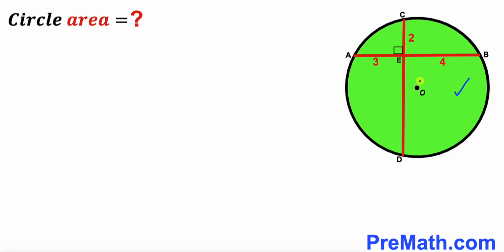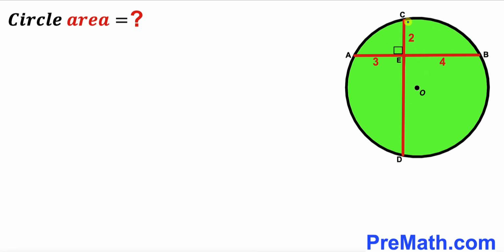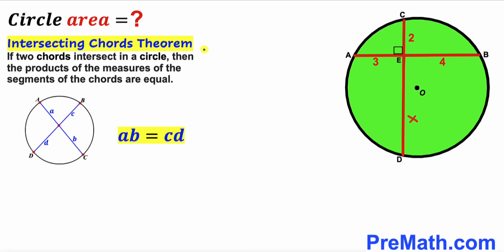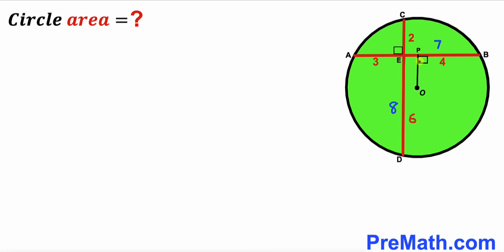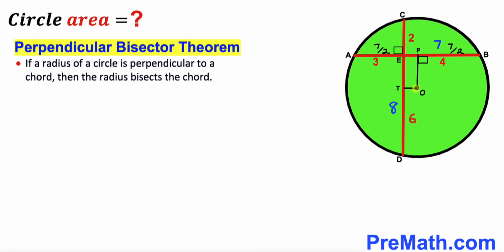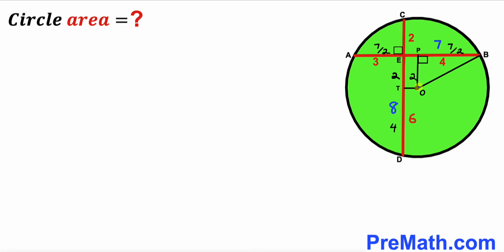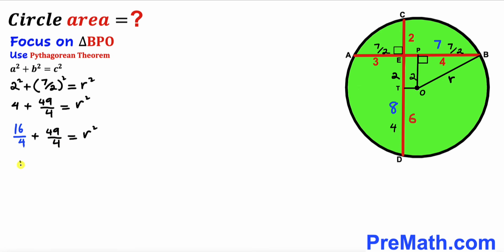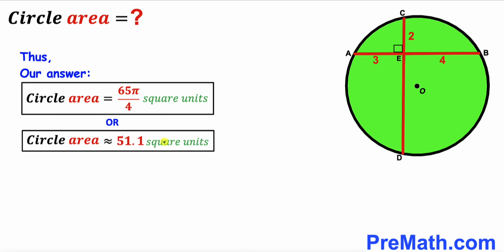Can you find area of the Green shaded Circle? | (Chords)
Learn how to find area of the Green shaded Circle. Important Geometry and Algebra skills are also explained: area of the circle formula; Pythagorean theorem; Intersecting Chords Theorem. Step-by-step tutorial by PreMath.com.

blackpenredpen
Andy Math
math olympics
olympiad exam
math olympiada
British Math Olympiad
olympics math
olympics mathematics
Number Theory
mathcounts
math at work
Pre Math
Olympiad Mathematics
Olympiad Question
Geometry
Geometry math
Geometry skills
Right triangles
imo
Competitive Exams
Competitive Exam
Calculate the length AB
Pythagorean Theorem
Right triangles
Intersecting Chords Theorem
coolmath
my maths
mathpapa
mymaths
cymath
sumdog
multiplication
ixl math
deltamath
reflex math
math genie
math way